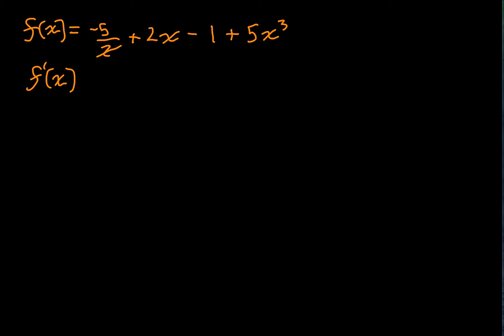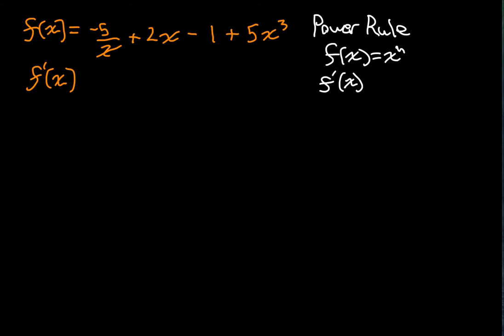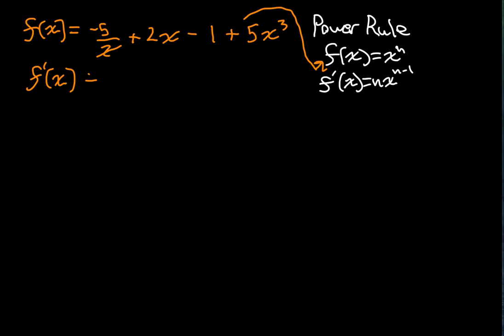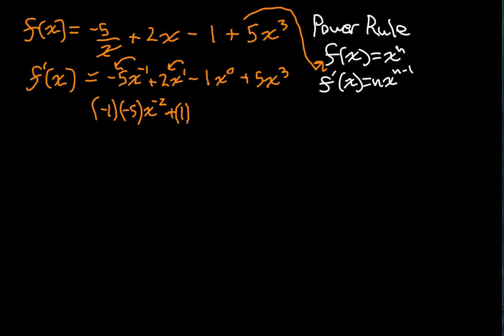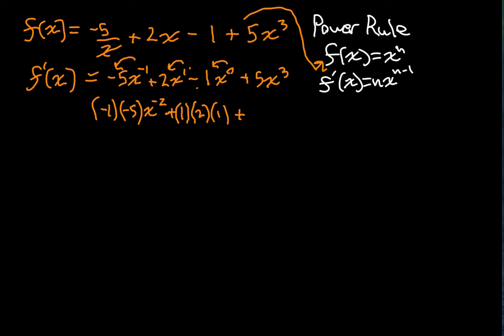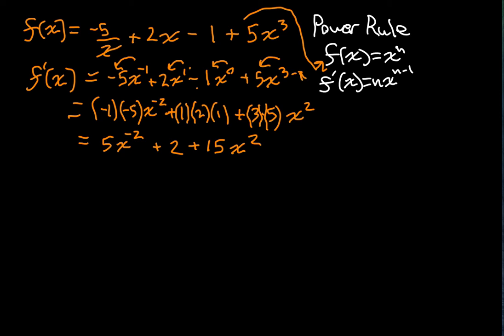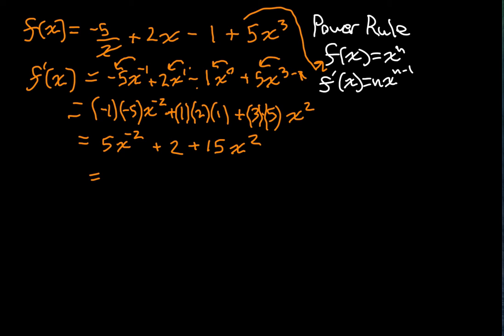Power Rule Example 1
An example of the power rule in use.